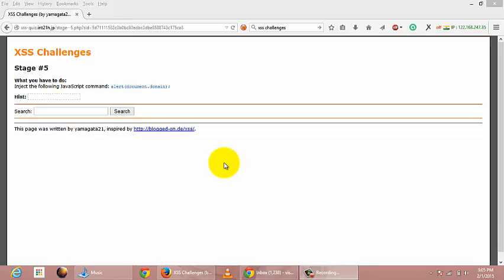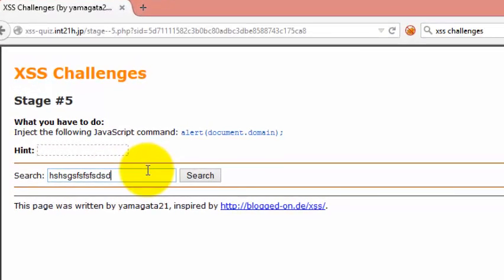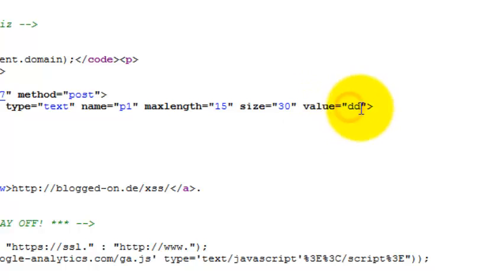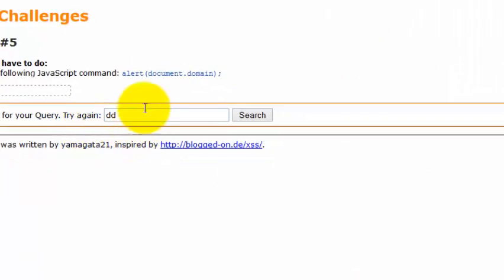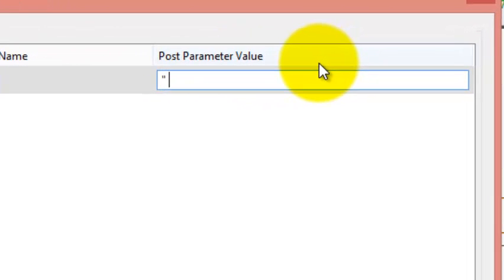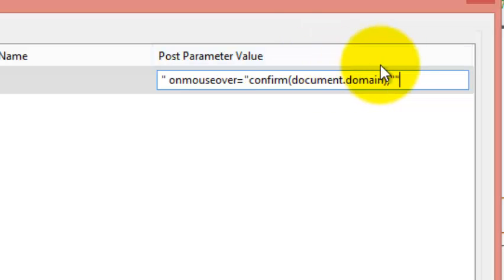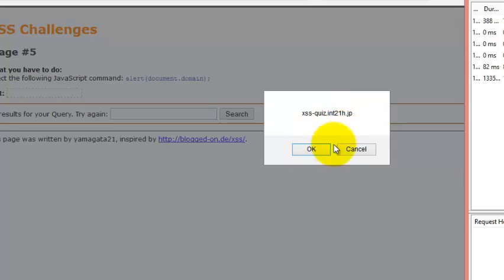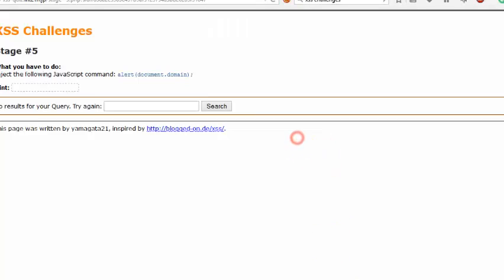xss (cross site scripting ) filter evasion series stage 5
This tutorial is  based upon how to bypass the attribute based context to execute our javascript leading to xss